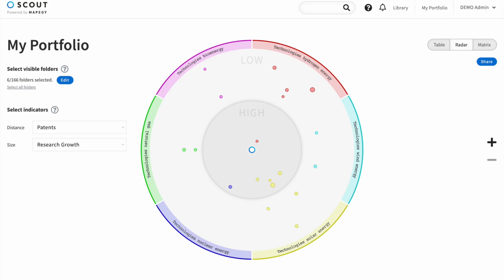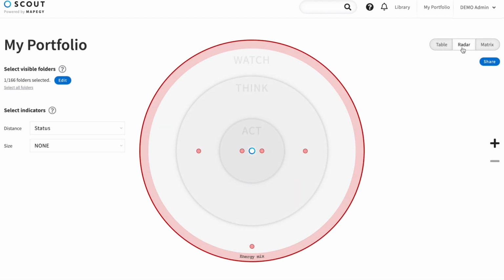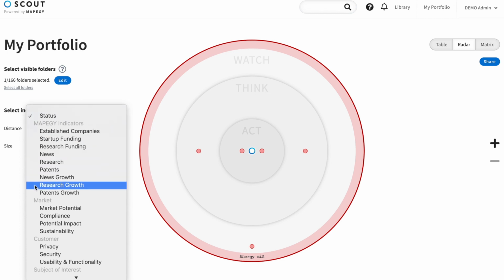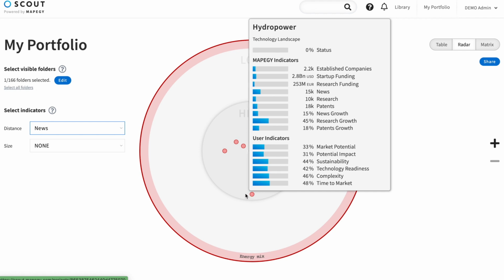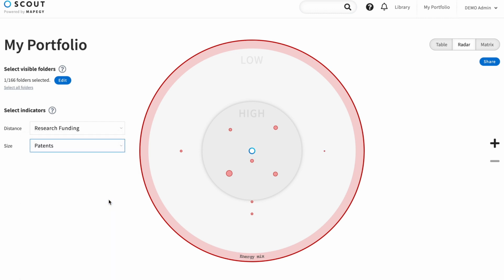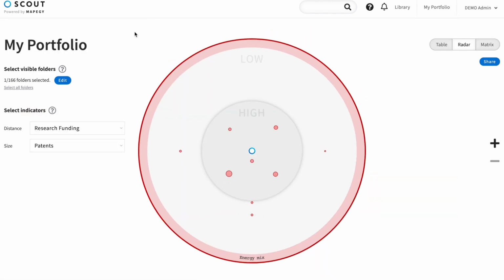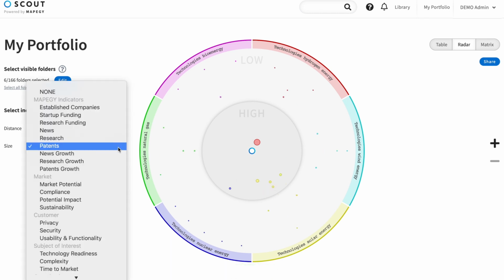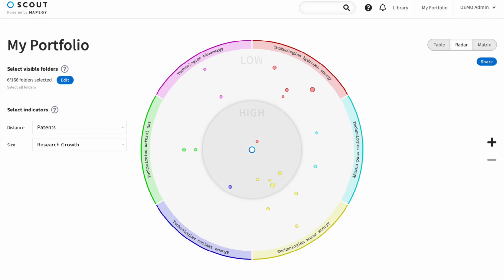AI-powered Technology Radar & Innovation Radar: Discover Emerging Technologies | MAPEGY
Innovation is the key to success in today's fast-paced business world, and keeping up with the latest technological developments is crucial to stay ahead of the competition. In this video, we'll be discussing MAPEGY's Technology and Innovation Radar, an innovative tool that helps businesses identify emerging technologies and monitor their competitive landscape.

Our Technology Radar provides a comprehensive view of the technology landscape, helping you stay informed about the latest trends and developments in your industry. With our Innovation Radar, you can identify potential opportunities and threats, and make informed decisions about your business strategy.

Some of the benefits of using MAPEGY's Technology and Innovation Radar include:
- Early identification of emerging technologies and trends
- Competitive intelligence and analysis
- Identification of potential business opportunities and threats
Improved strategic decision-making

Watch this video to learn how MAPEGY's Technology and Innovation Radar can help you stay ahead of the innovation curve and unlock new business opportunities.